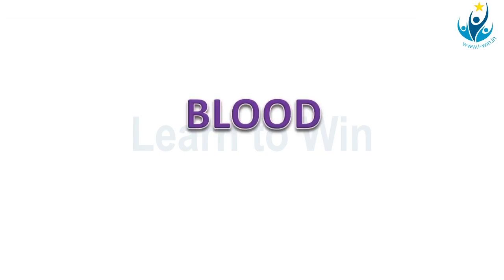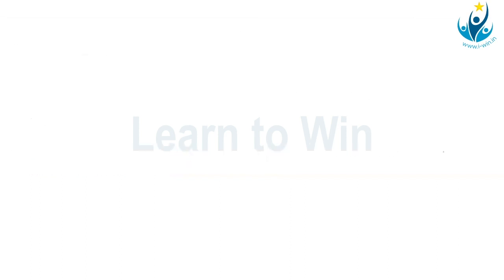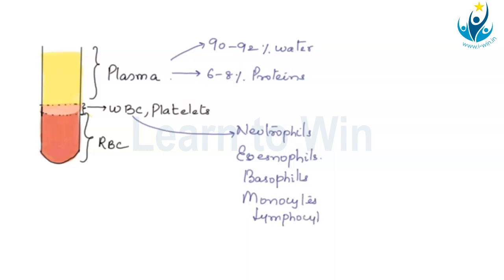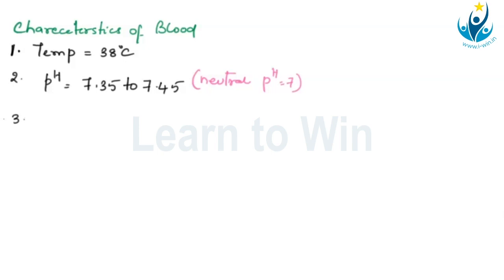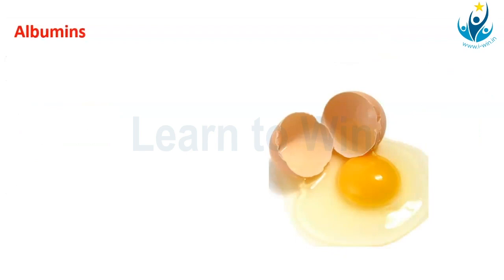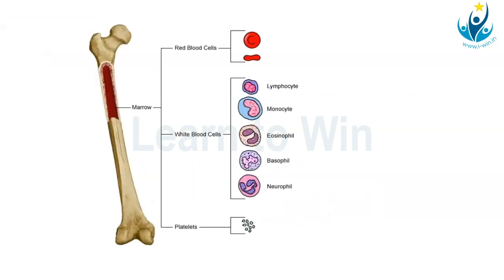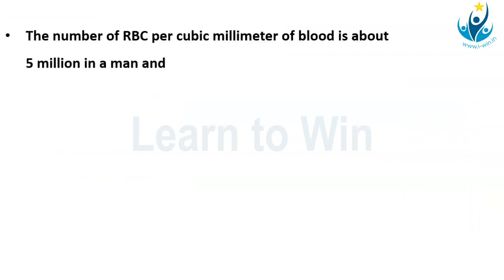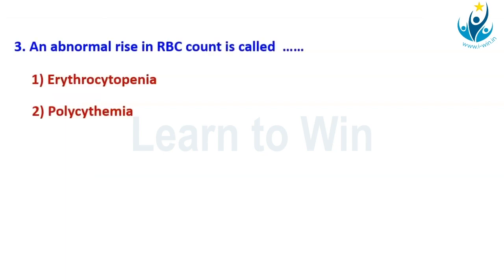BLOOD PART 1